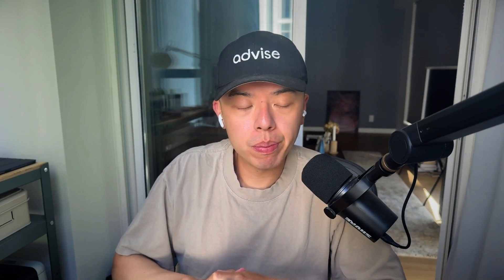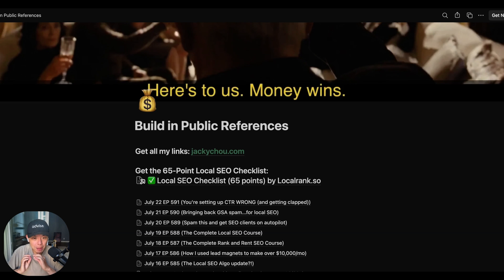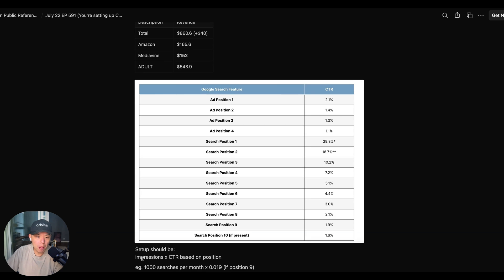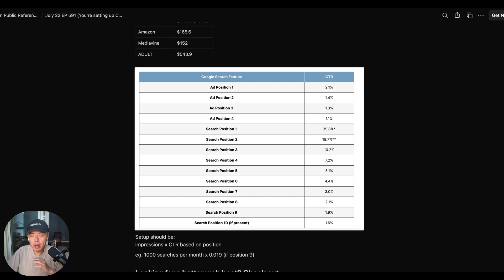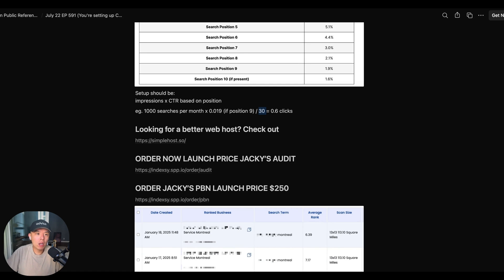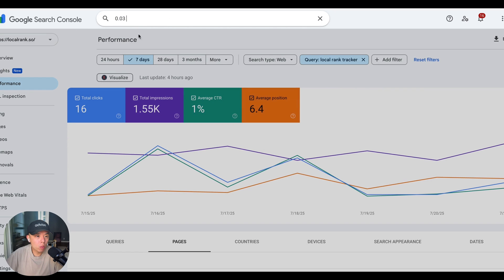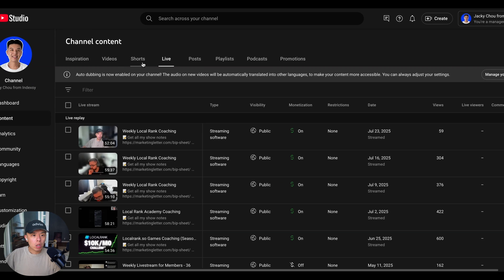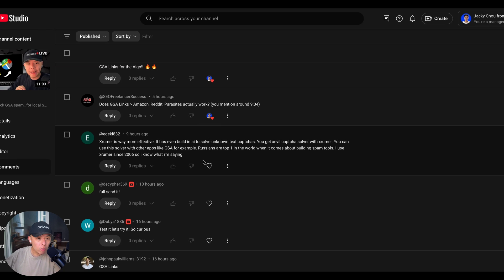You're setting up CTR WRONG (and getting clapped) - BIP591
📚 Chapters
00:00 Introduction and Purpose
00:32 Common Mistakes in CTR Setup
01:53 Revenue Report and Updates
02:21 Local Rank Academy Promotion
03:01 CTR Software Setup Guide
03:38 Example Calculation for CTR
07:36 Q&A and Final Thoughts